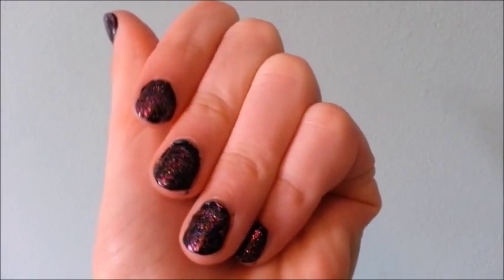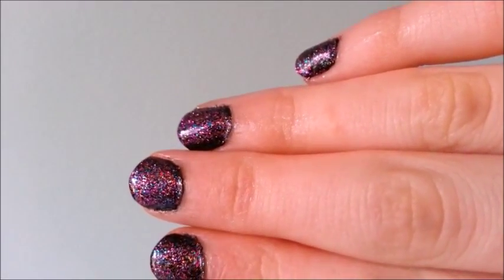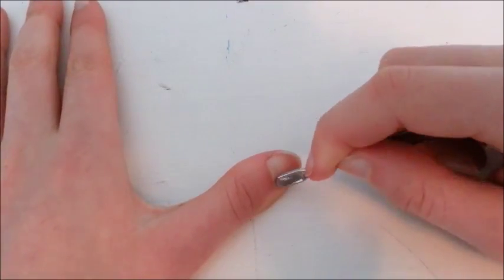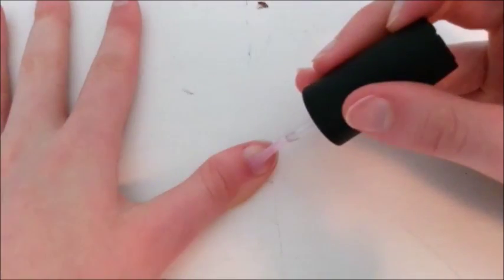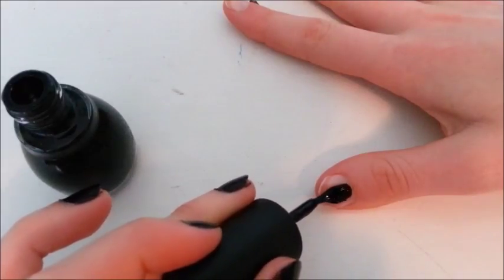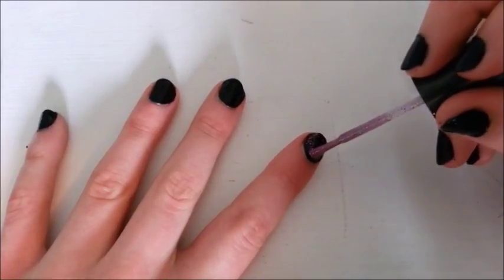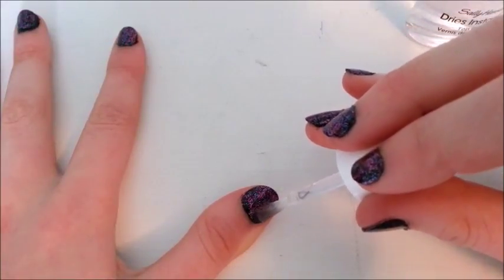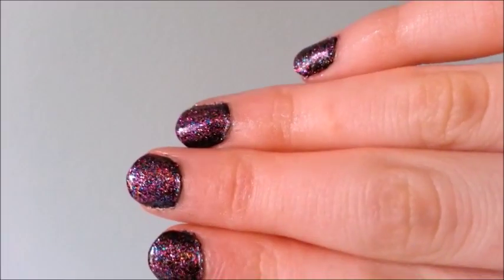NAILING IT|| Simple Yet Stunning Manicure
Hey, guys! Today I am starting a new series on my channel called Nailing It. I will be showing nail art, reviews, and so much more! Also, sorry for the lighting, I couldn't get my tripod right.